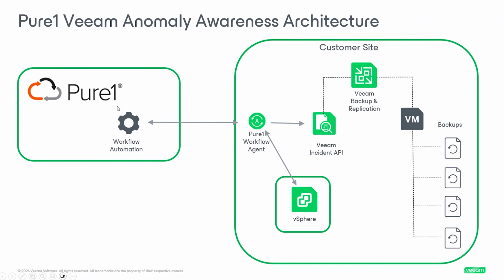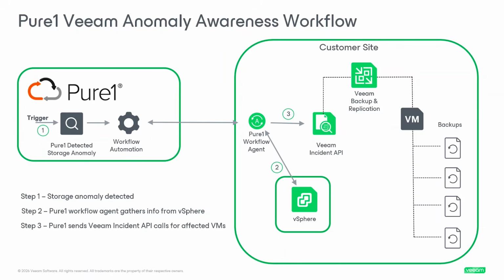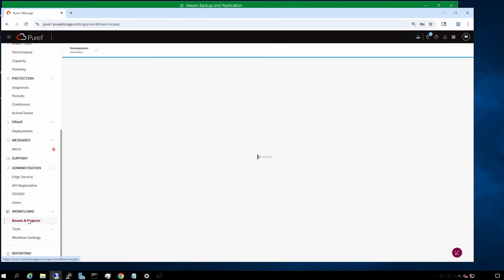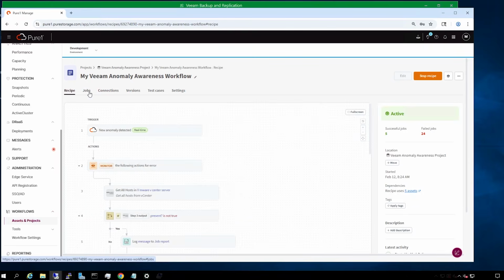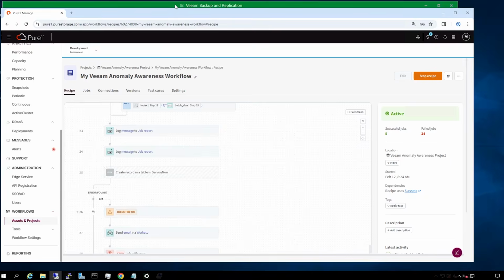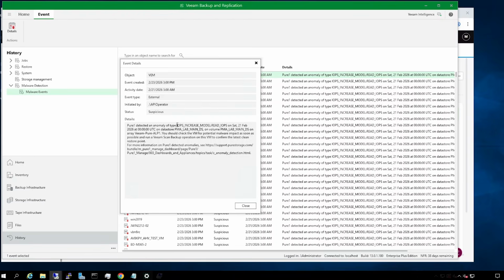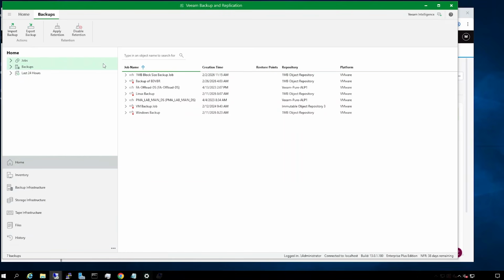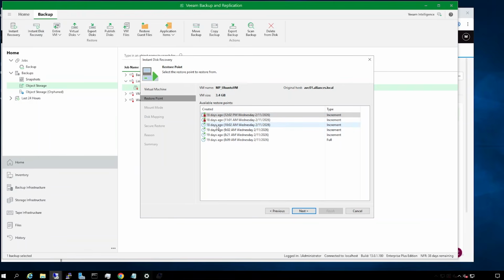Veeam | EverPure: Pure1 Veeam Anomaly Awareness Workflow | Demo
See how the Pure1 Veeam Anomaly Awareness Workflow makes data protection smarter and recovery faster. In this demo, Pure1’s cloud-based platform detects unusual storage activity and connects with the Veeam Incident API to automatically flag affected backups as suspicious. This helps your team quickly spot issues and recover clean data, giving you stronger cyber resilience and peace of mind. Ideal for anyone looking to simplify backup management and stay ahead of threats with the combined power of Pure1 and Veeam.